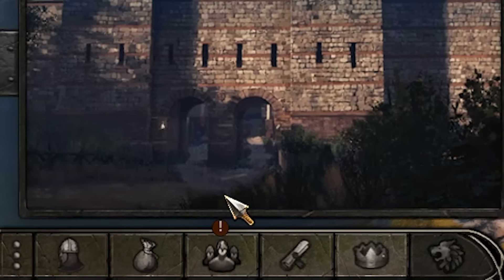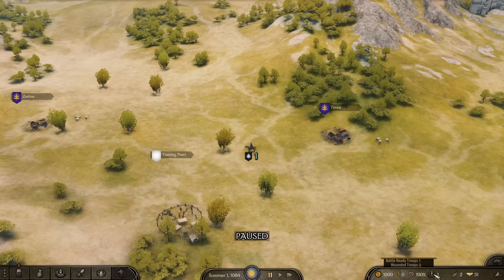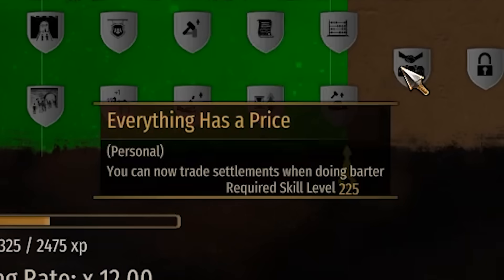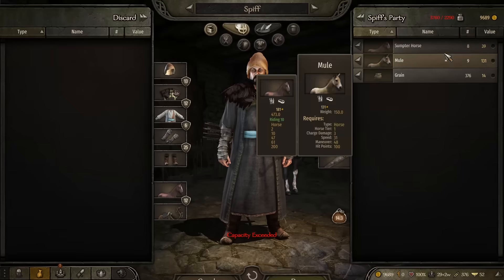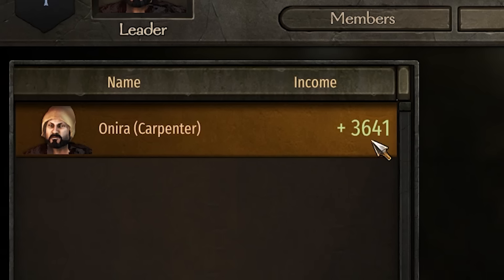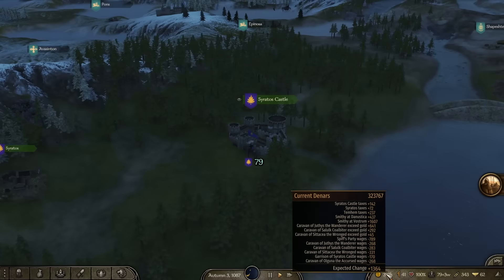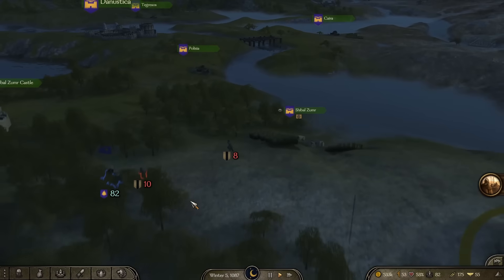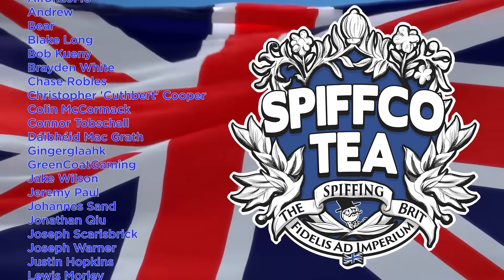M&B Bannerlord Is A Perfectly Balanced Game With No Exploits - Infinite Money Glitch Is Broken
Mount And Blade Bannerlord Has finally released into early access after over 8 years of development and well the game certainly has some unique features and game balance. So today The Spiffing Brit is going to show off how Broken Bannerlord is by using an infinite money glitch / exploit to get over a million gold in a very short period of time. The Adventures of Spiff Brit are not over yet though as we have many more videos to come showcasing Infinite Army Exploits, Infinite Towns and oh so many more game breaks and glitches. So lets see if M&B Bannerlord Is A Perfectly Balanced game with no exploits or is giving players an infinite money glitch broken. I guess its up to a funny montage of exploits with a cheeky english brit to decide. Ok well it is certainly overpowered... Really really overpowered.

So sit back relax and enjoy Bannerlord With an Infinite Gold exploit!

Title: M&B Bannerlord Is A Perfectly Balanced Game With No Exploits - Infinite Money Glitch Is Broken